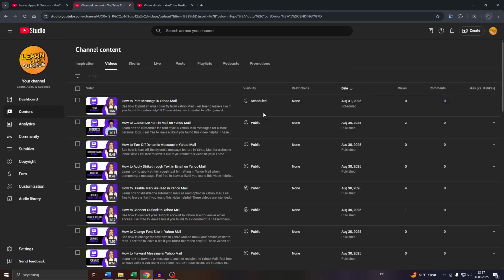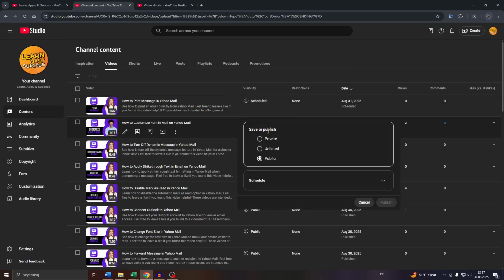How to Set Video to Unlisted in YouTube Studio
Learn how you can set a video in YouTube Studio to 'unlisted' in this tutorial.